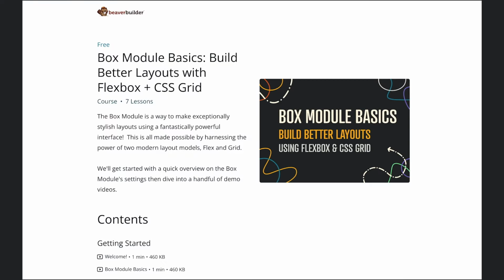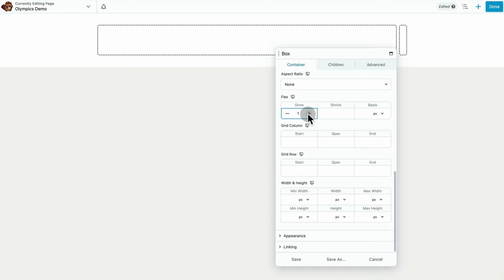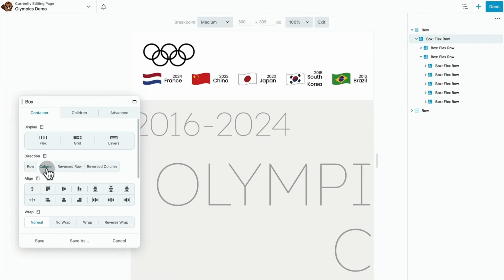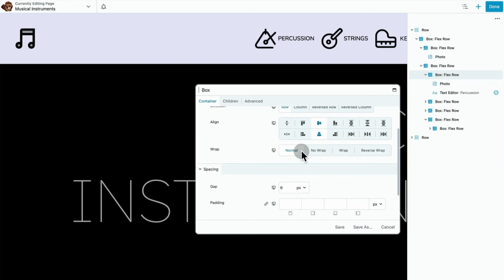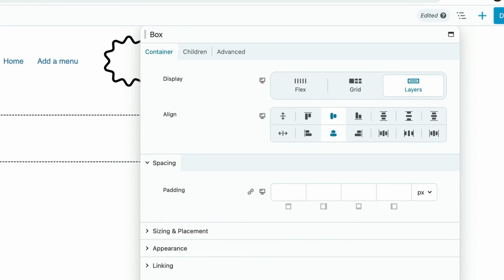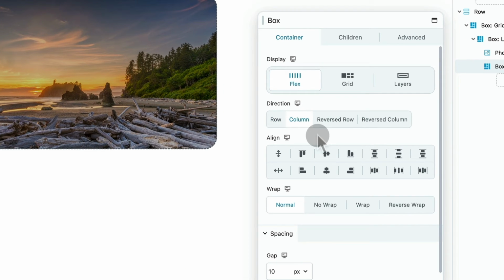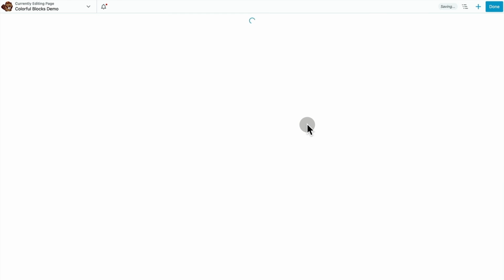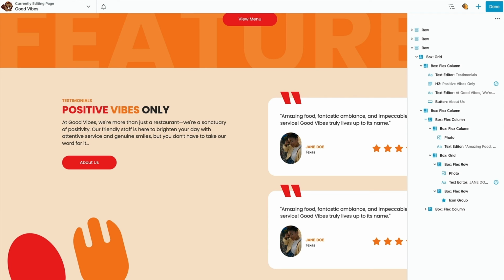Beaver Builder BOX Module Basics: Build Better Layouts with Flexbox + CSS Grid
Let's dive into the basics of how to use Beaver Builder's Box Module!

The Box Module is a Beaver Builder module that allows designers to easily create more detailed and interesting layouts by utilizing the CSS display properties, Flexbox and CSS Grid.

Although Flexbox and CSS Grid are separate layout methods, there is some overlap in what they can do, and they work great together!  Flexbox is great at creating flexible layouts, and providing an easy means to align and distribute space between the contained content.  CSS Grid excels at creating complex divisions of page space.

TIMESTAMPS

00:00 - Welcome to Beaver Builder Box Module Basics Course
01:08 - Overview of the Box Module
04:13 - How to Access Demo Content on Assistant PRO
05:18 - Small Details With Grid
15:12 - Foodie Navigation Demo
19:03 - Musical Navigation Demo
25:38 - Layered Badge & Split Header Demo
30:24 - Cards: National Parks Themed Demo
38:06 - Colorful Photo Grid Demo
44:24 - Good Vibes Starter Website Template Box Module Example

ABOUT THIS BEAVER BUILDER VIDEO

The Box Module in Beaver Builder is a powerful tool that can significantly enhance your WordPress website building capabilities. By mastering this module, you can leverage the flexibility of modern layout models like Flex and Grid. This playlist offers a quick overview of the Box Module's settings, followed by several demo videos to help you get started.